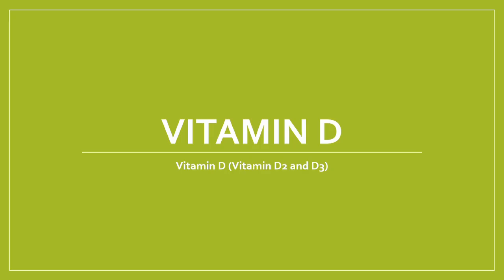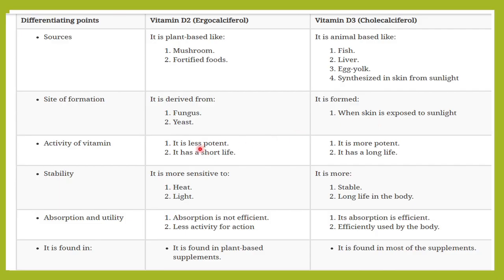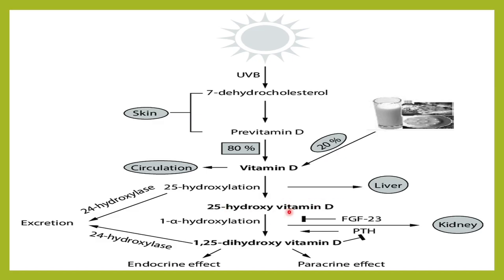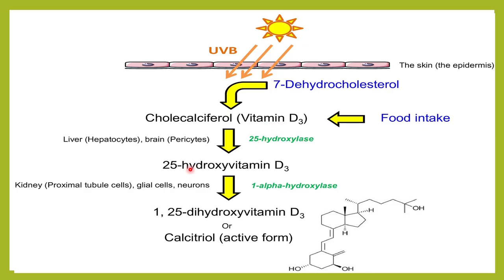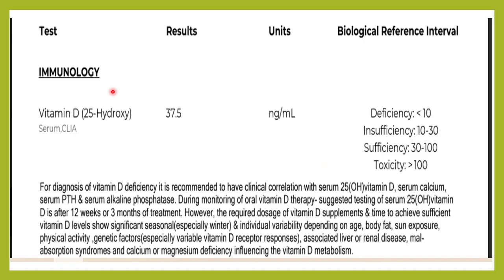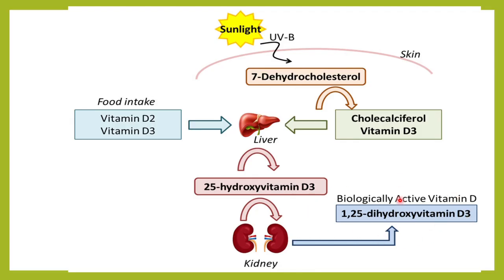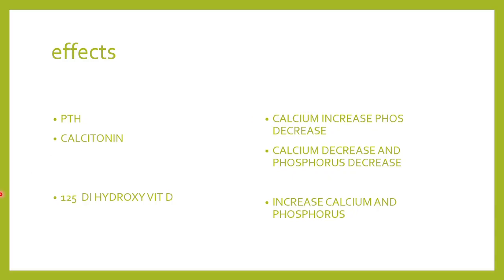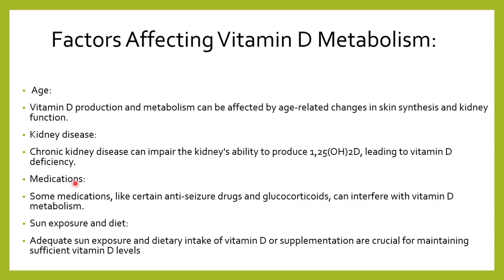VITAMIN D METABOLISM.VITAMIN D2,VITAMIN D3,CHOLECALCIFEROL,ERGOCALCIFEROL,ACTIVE FORM OF VITAMIN D.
Vitamin D is an essential nutrient that the body needs to absorb calcium and phosphorus, which are vital for building and maintaining strong bones and teeth. It also plays a role in supporting muscle function, nerve function, and immune health. Vitamin D can be obtained through sunlight exposure, certain foods, and supplements.
Key Functions of Vitamin D:
Bone Health:
Sources of Vitamin D:
Sunlight: The body naturally produces vitamin D when skin is exposed to sunlight.
Food: Some foods naturally contain vitamin D, such as fatty fish (salmon, mackerel, tuna), egg yolks, and mushrooms.
Fortified Foods: Many foods, like milk, yogurt, and cereals, are fortified with vitamin D.
Supplements: Vitamin D supplements are available in various forms,
Vitamin D deficiency can lead to bone pain, muscle weakness, fatigue, and an increased risk of infections.
Consequences:
Severe vitamin D deficiency can cause rickets in children and osteomalacia in adults. Why do I need vitamin D?Vitamin D metabolism is a multi-step process that begins with the conversion of vitamin D to 25-hydroxyvitamin D (25OHD) in the liver and then to the active hormone 1,25-dihydroxyvitamin D (1,25(OH)2D) in the kidneys. This process is tightly regulated, with the active form, 1,25(OH)2D, playing a crucial role in calcium and phosphate homeostasis, bone health, and other biological processes.
Here's a more detailed breakdown:
1. Initial Activation:
Sunlight or Diet:
Vitamin D (either D3 from sunlight exposure or D2 from diet) is initially inactive.
25-Hydroxylation:
Vitamin D travels to the liver where it's converted to 25OHD by the enzyme CYP2R1. This is the major circulating form of vitamin D and is used to assess vitamin D status.
2. Kidney Activation and Regulation:
1α-Hydroxylation:
When the body needs more calcium (e.g., due to low calcium levels or parathyroid hormone stimulation), 25OHD is transported to the kidneys.
CYP27B1:
In the kidneys, the enzyme CYP27B1 (also known as 25-hydroxyvitamin D3 1α-hydroxylase) converts 25OHD to the active form, 1,25(OH)2D (also known as calcitriol).
Regulation of 1α-Hydroxylase:
CYP27B1 activity is primarily regulated by parathyroid hormone (PTH), which is secreted in response to low calcium levels.
3. Degradation and Inactivation:
24-Hydroxylation:
The active form, 1,25(OH)2D, can also be metabolized to 24,25-dihydroxyvitamin D.
CYP24A1:
The enzyme CYP24A1 (also known as 25-hydroxyvitamin D3 24-hydroxylase) is responsible for this inactivation step.
Regulation of CYP24A1:
CYP24A1 is induced by 1,25(OH)2D itself, providing a mechanism for regulating its own degradation and preventing excessive vitamin D activity.
4. Beyond the Kidney:
While the liver and kidneys are the primary sites for vitamin D metabolism, other tissues like the brain and bone cells also contain the enzymes needed for vitamin D activation and inactivation. This suggests that vitamin D can have local, autocrine, or paracrine effects in various tissues.
5. Vitamin D Binding Protein (DBP):
Both 25OHD and 1,25(OH)2D circulate in the blood bound to DBP (vitamin D binding protein).
DBP plays a role in vitamin D transport and may also influence the availability of vitamin D for cellular uptake.
In essence, vitamin D metabolism involves a series of enzymatic conversions, primarily in the liver and kidneys, to produce the active hormonal form (1,25(OH)2D) that regulates calcium and phosphate homeostasis and other important biological functions.
Vitamins are substances that your body needs to grow and develop normally. Vitamin D is important to your body because:
It helps your body absorb calcium. Calcium is one of the main building blocks of bone. A lack of vitamin D can lead to bone diseases such as osteoporosis or rickets.
It also has a role in your nerve, muscle, and immune systems:
Your muscles need it to move
Your nerves need it to carry messages between your brain and your body
Your immune system needs vitamin D to fight off bacteria and viruses

Foods that naturally have vitamin D include egg yolks, saltwater fish, and liver.Vitamin D is available in supplements. It is also included in many multivitamins. The two forms of vitamin D in supplements are D2 and D3. Both types increase vitamin D in your blood, but D3 might raise it higher and for longer than D2. Vitamin D is fat soluble. You can absorb it better when you take your supplements with a meal or snack that includes some fat.How much vitamin D do I need?
The amount of vitamin D you need each day depends on your age. The recommended amounts, in international units (IU), are:Birth to 12 months: 400 IU
Children 1-13 years: 600 IU
Teens 14-18 years: 600 IU